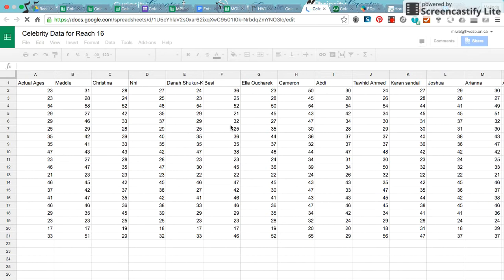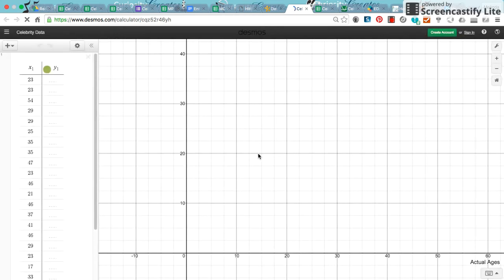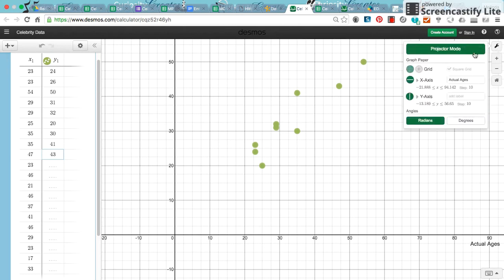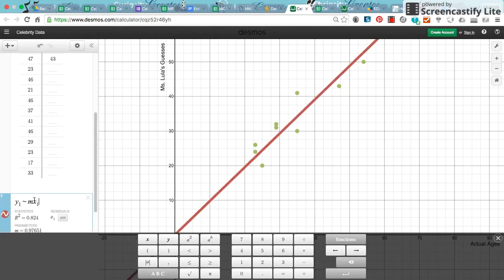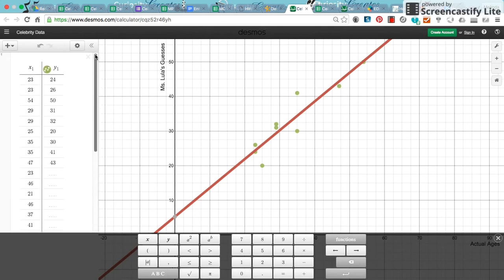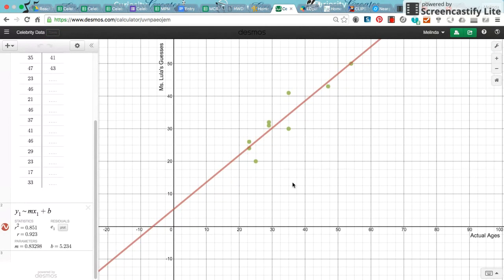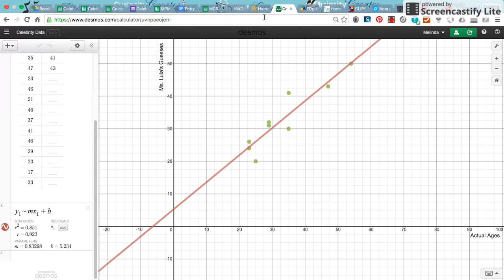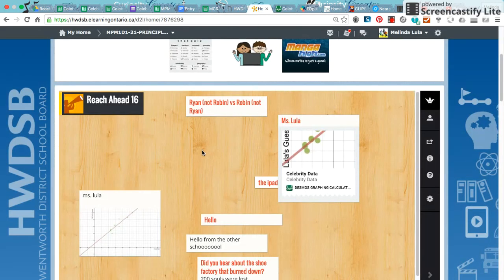Desmos and Celebrity Graphs